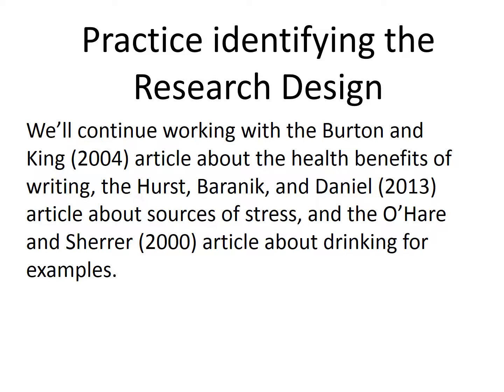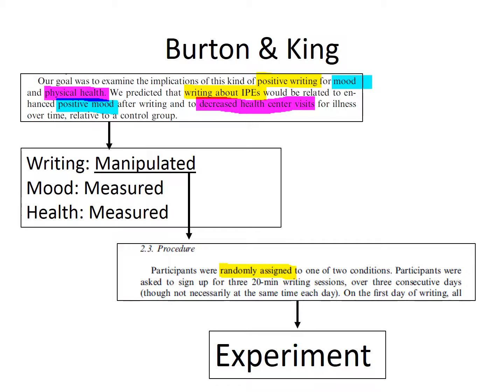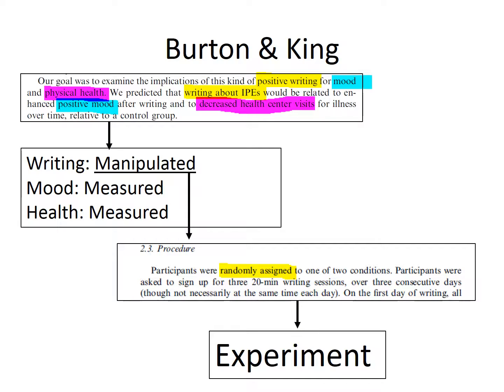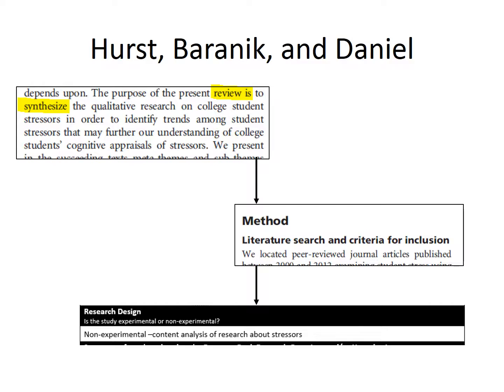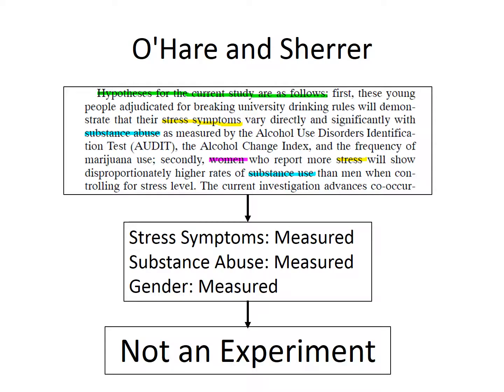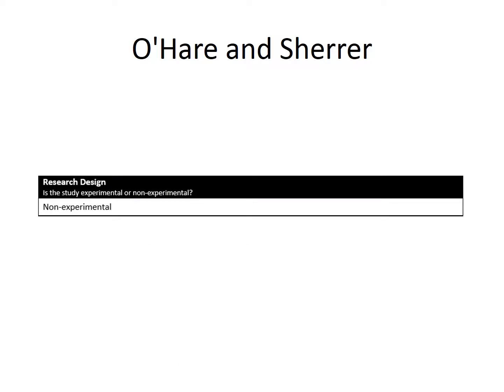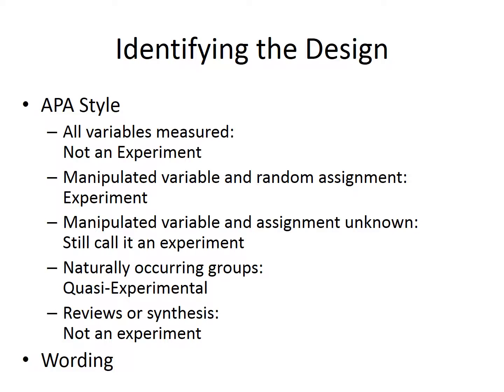Practice identifying the Research design with Hurst